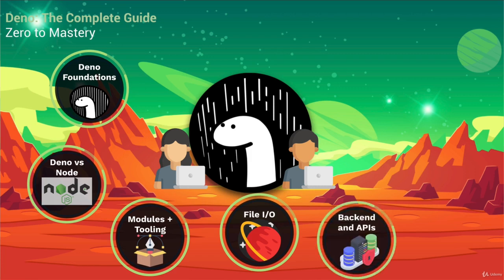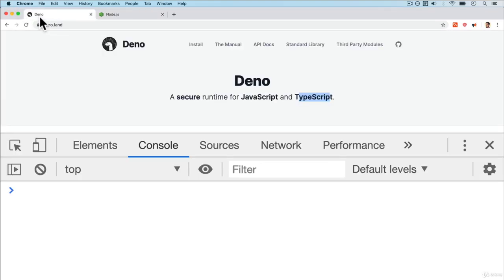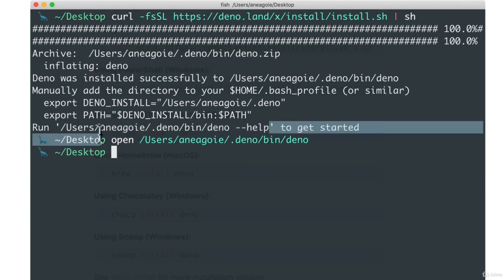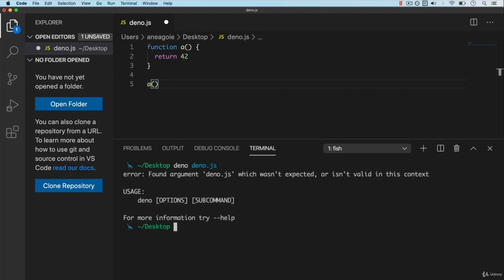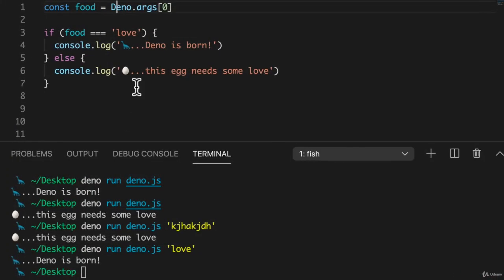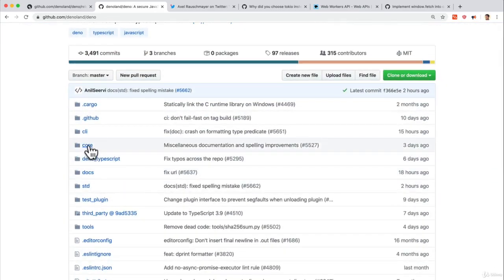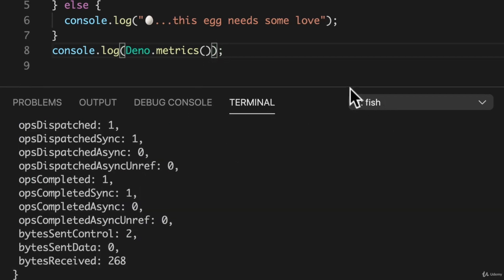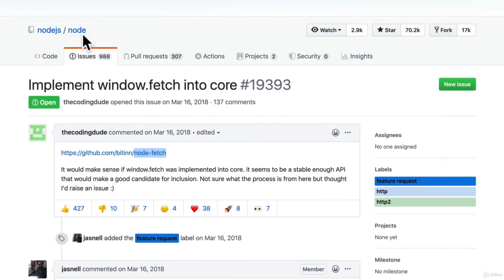1 # Deno introduction & Foundation Details | Tech injection